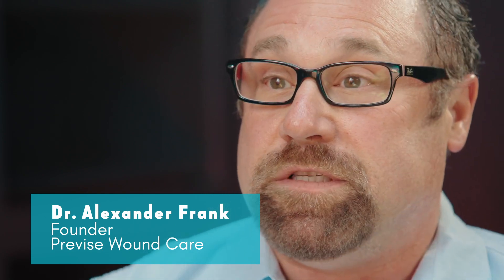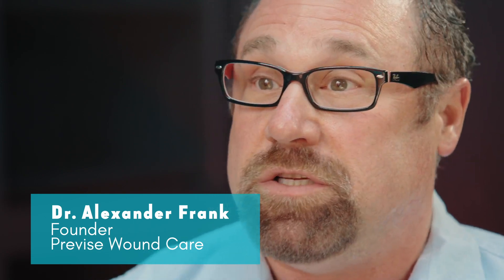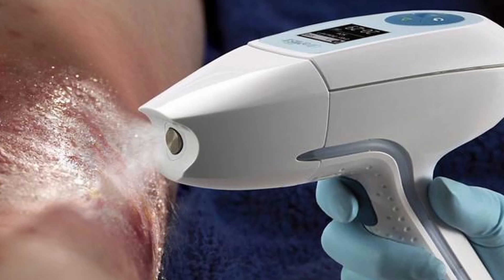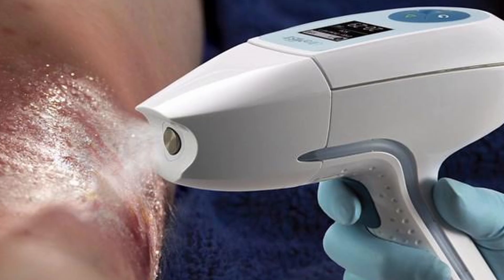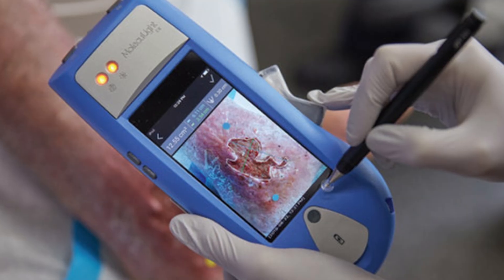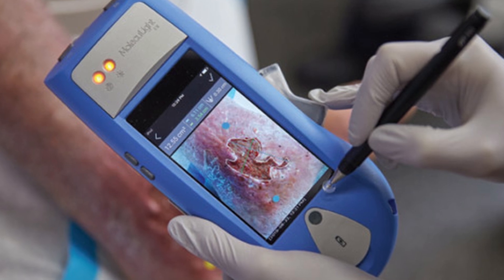Discover the Future of Wound Care with Dr. Frank: Ultramist & Moleculight Technology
Delve into the world of advanced wound care with Dr. Frank, the owner of Previse Wound Care. Get ready to witness the cutting-edge technologies revolutionizing the treatment of wounds!

🌟 Skilled Services: Explore the expertise of Dr. Frank and his team as they provide unparalleled care for patients with complex wounds. From assessing wound severity to implementing tailored treatment plans, their skilled services are the key to optimal healing and recovery.

🌬️ Ultramist Technology: Witness the power of Ultramist, a revolutionary wound care solution. Dr. Frank reveals how this innovative technology delivers a gentle, yet highly effective mist that enhances wound cleansing and promotes faster healing. Prepare to witness the future of wound care unfold before your eyes!

🔍 Moleculight Technology: Uncover the mysteries of Moleculight, a cutting-edge tool that provides real-time visualization of bacteria in wounds. Dr. Frank explains how this advanced imaging technology aids in accurate diagnosis and allows for targeted treatment, ensuring the most efficient healing process possible.